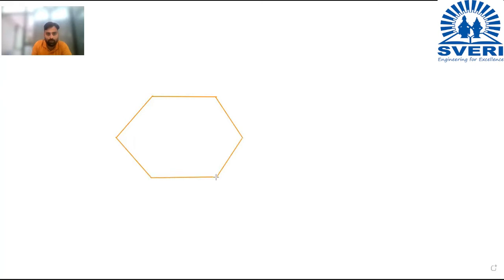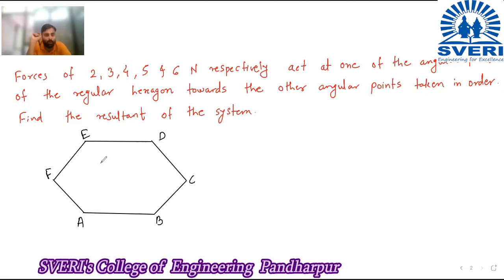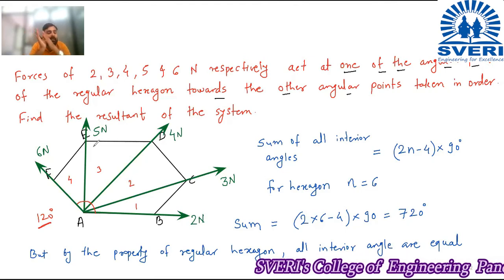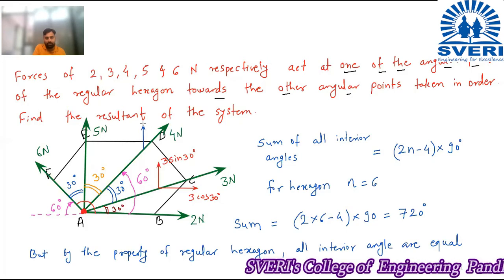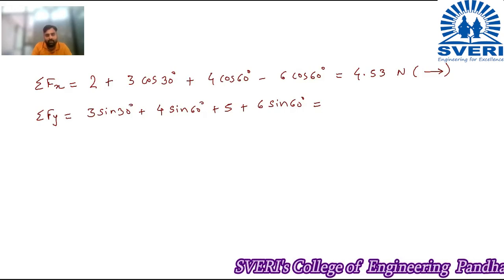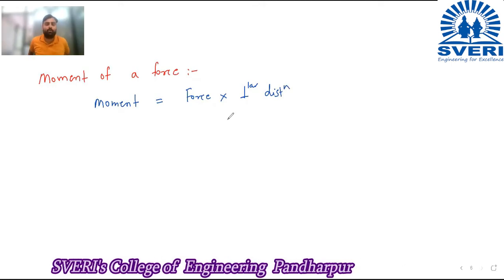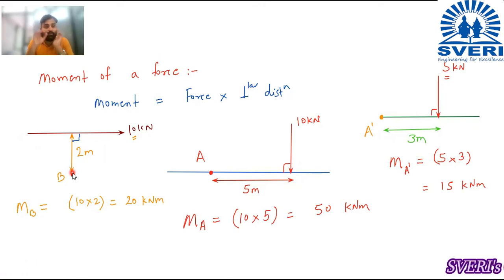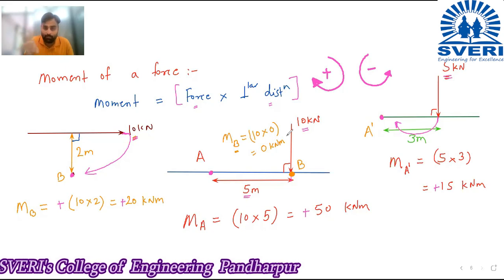Lecture-9 Unit-1 Resultant of coplanar forces